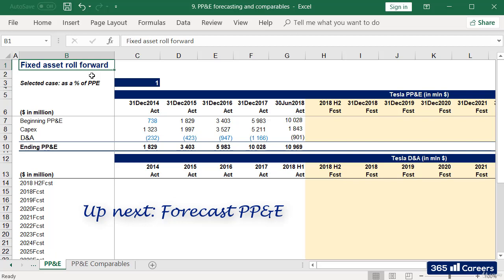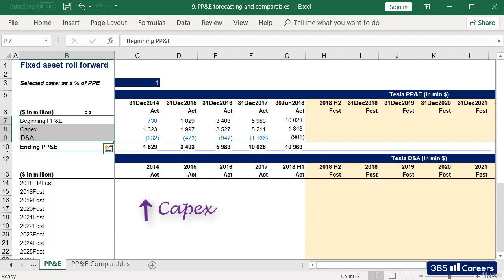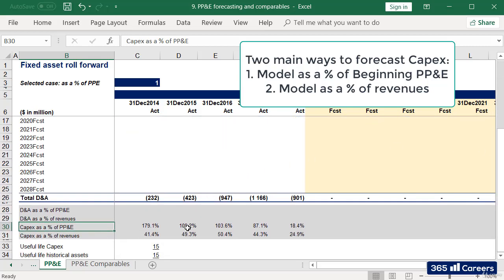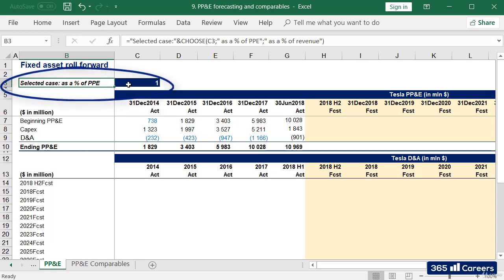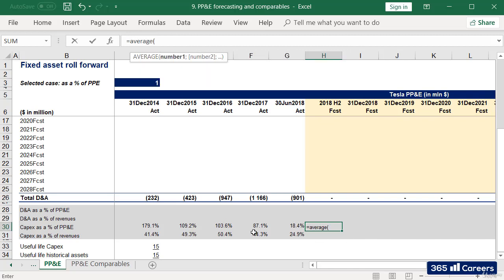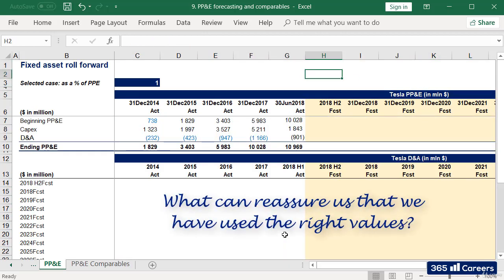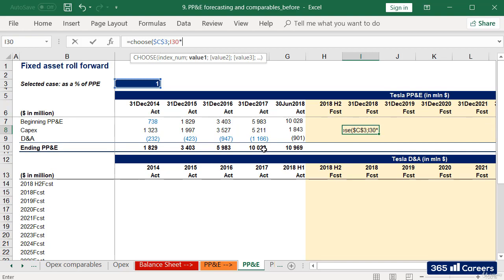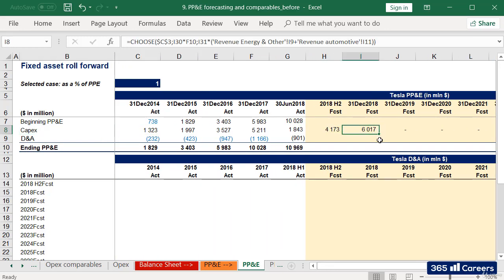149: Building a fixed asset roll forward estimating Capex